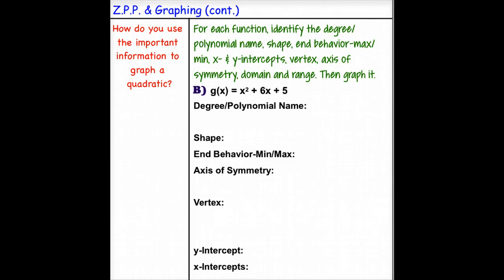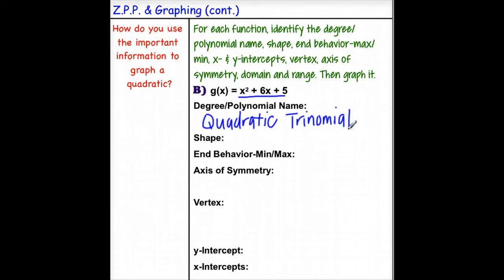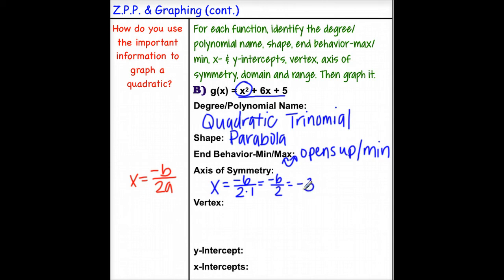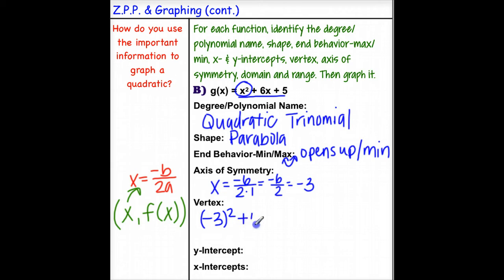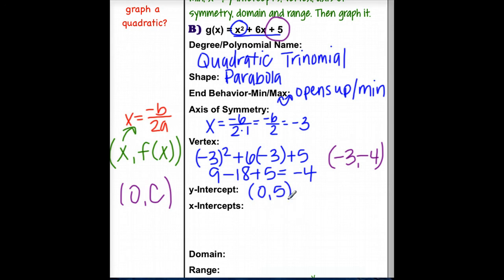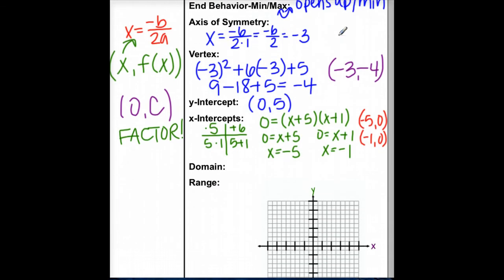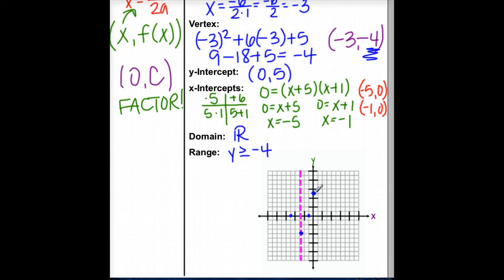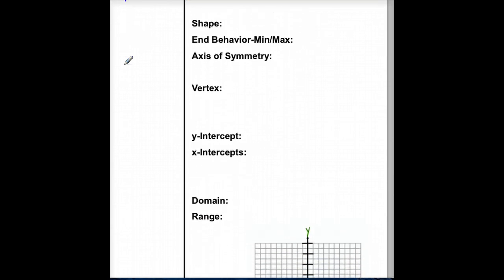Graphing Quadratics using Key Information